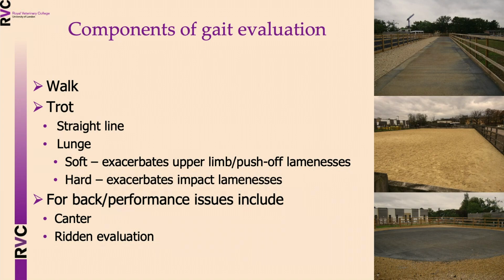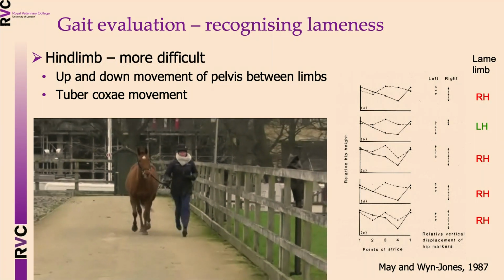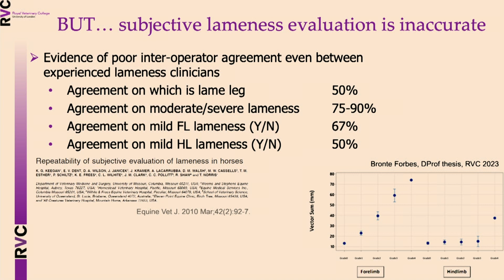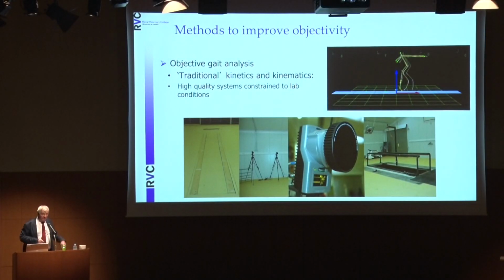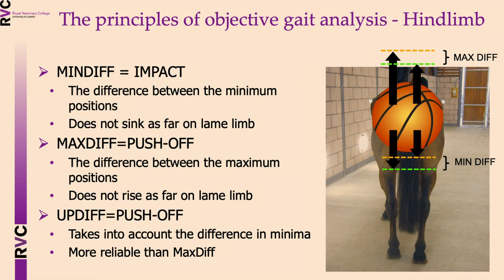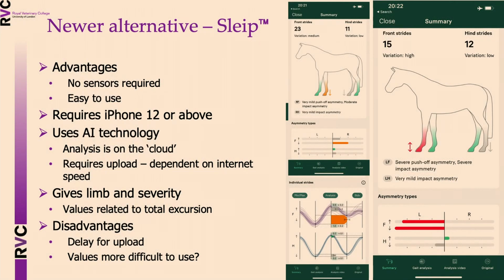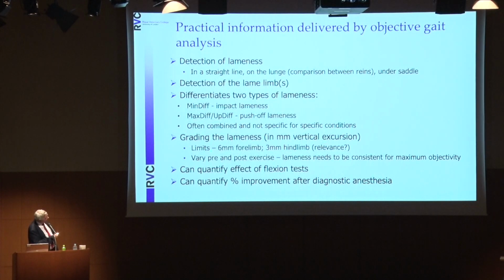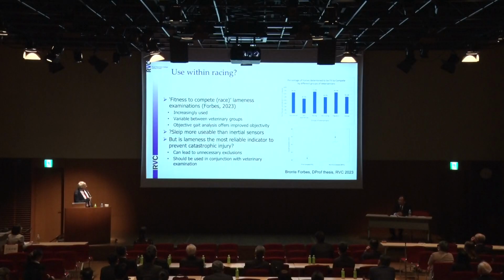特別講演②馬の跛行を診断するための歩行のコンピューター解析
BEVA会長であるDr. Roger Smith 氏（ロンドン王立獣医大学）による特別講演について期間限定で公開します。